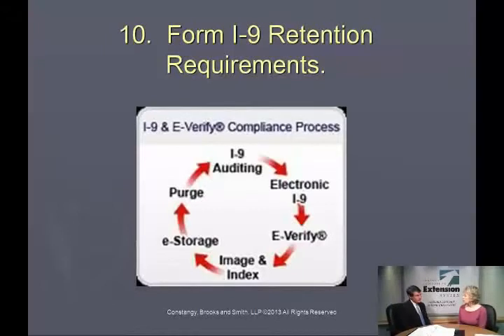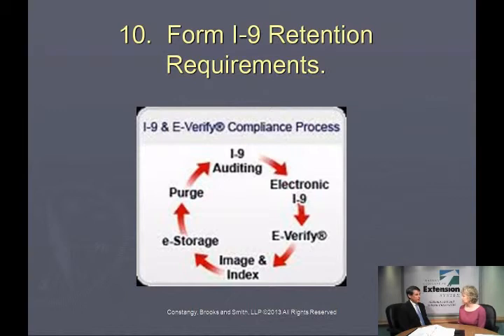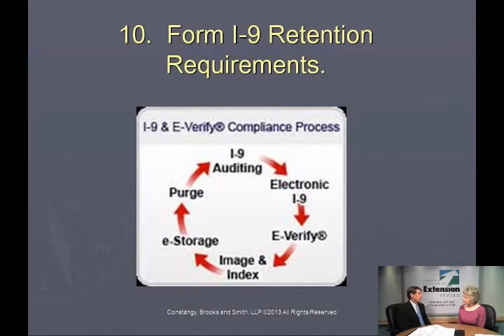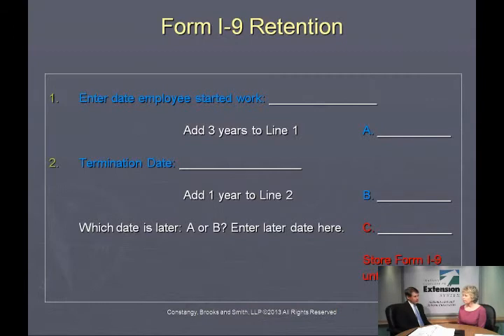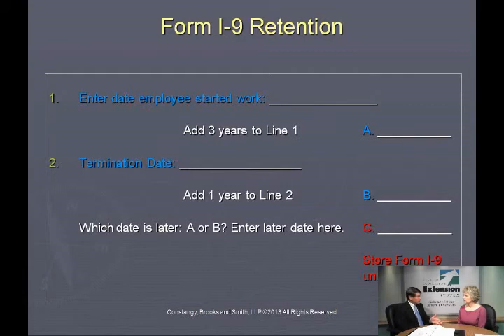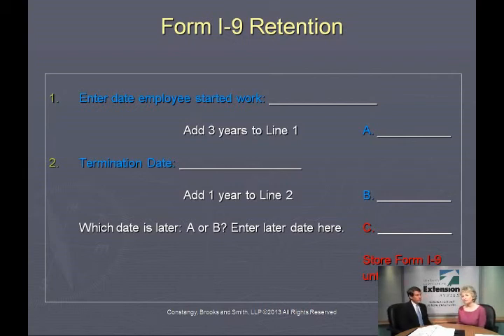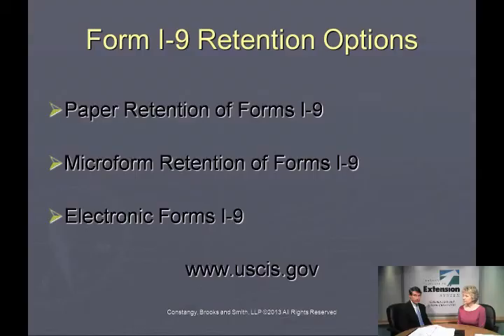IRS Tax Lien Delta County CO